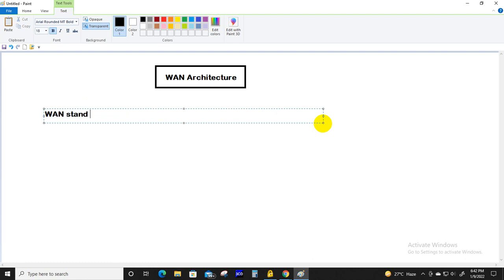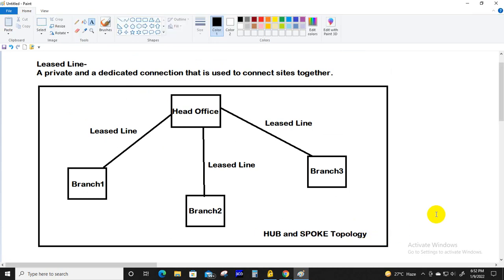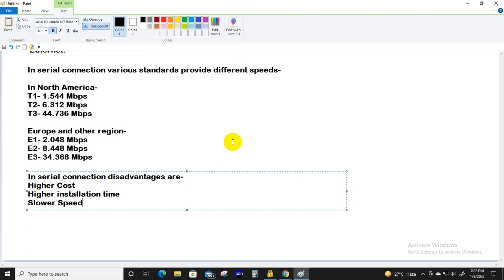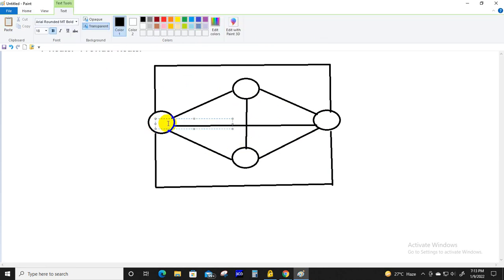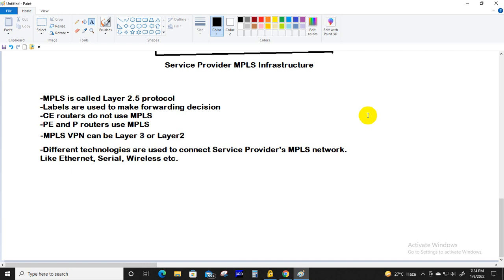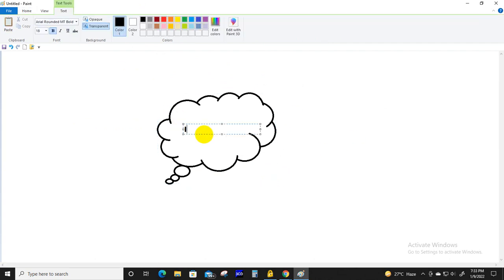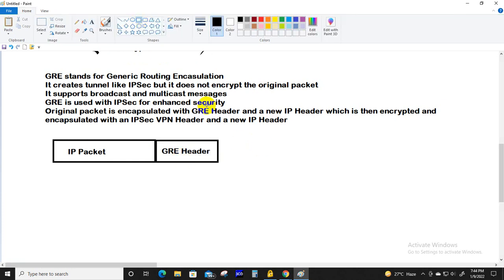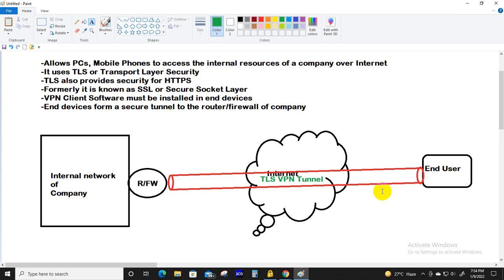CCNA | All topics of WAN Architecture | In depth from scratch level